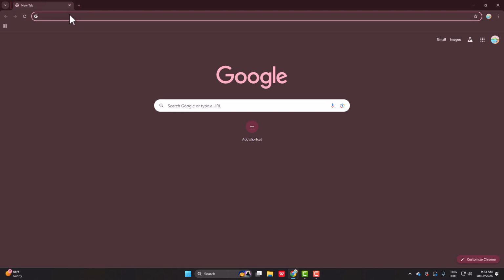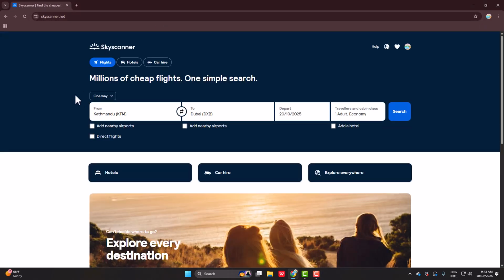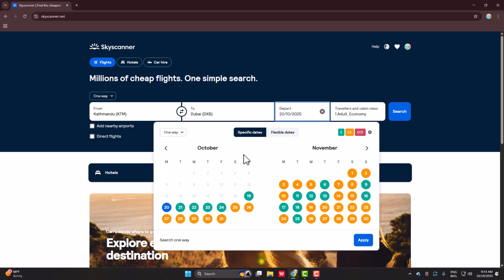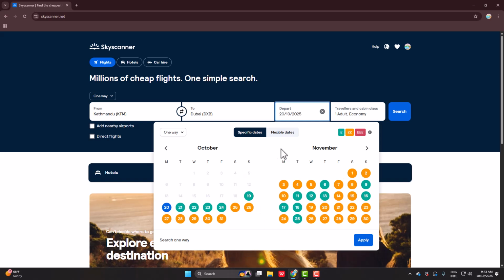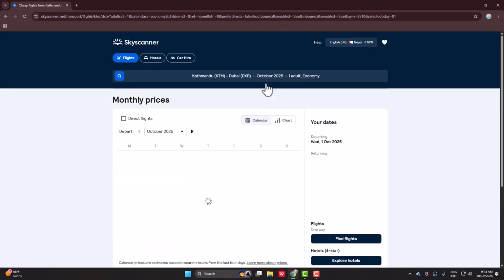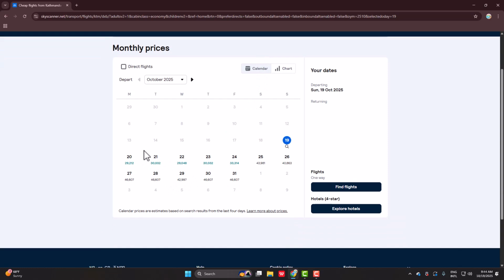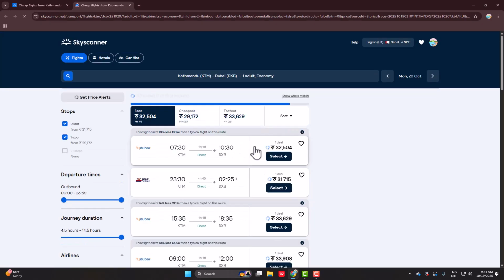How to Use Flexible Dates Search on Skyscanner | Step-by-Step Guide 2026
Want to find the cheapest flights? In this video, I’ll show you how to set flexible dates search on Skyscanner, step by step, so you can explore multiple travel dates and get the best deals.
This tutorial covers everything from opening the Skyscanner app or website, selecting your origin and destination, enabling flexible dates, to tips for analyzing fare trends and combining flexible searches with price alerts for maximum savings. I’ll also share strategies to plan trips around the most affordable travel dates.
Whether you’re a first-time traveler or a frequent Skyscanner user, this guide is perfect for anyone who wants to use Skyscanner flexible dates search effectively and save on flights.